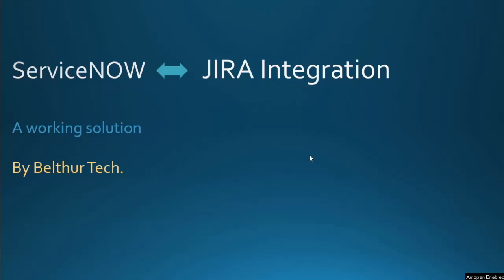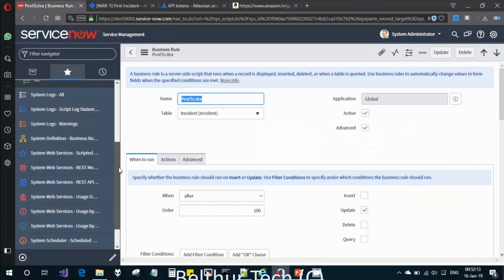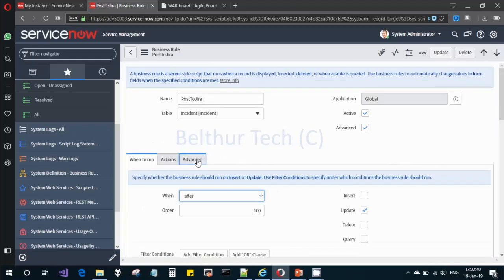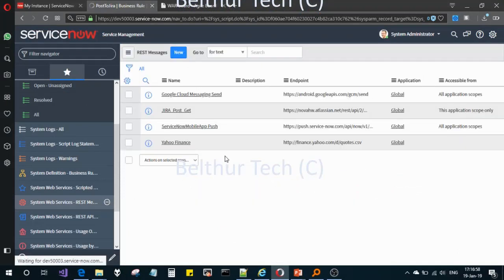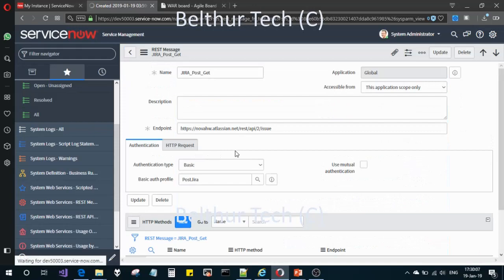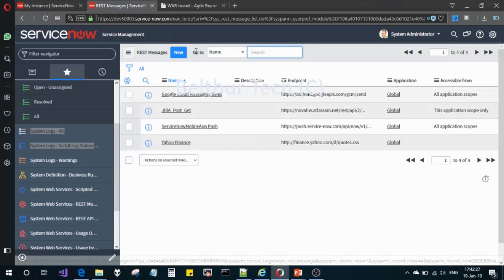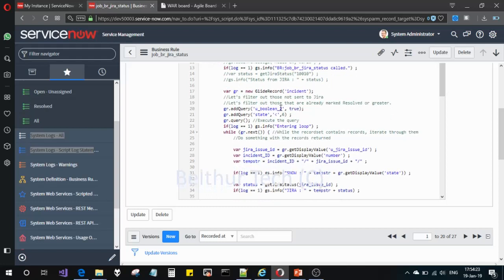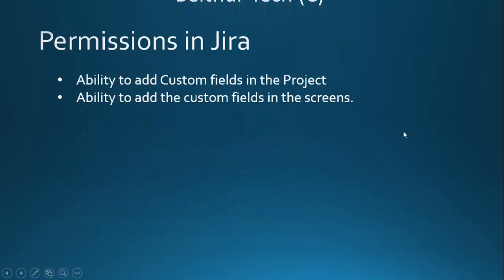SNOW JIRA Integration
Here I am showcasing a solution to automate transfer of Incidents from ServiceNow to JIRA as Issues/tickets. This solution also implements updating the corresponding ServiceNOW incidents once the JIRA issues has been marked as completed/done.

This solution has been completely developed using ServiceNOW's built-in REST APIs and JIRA's REST API. No other 3rd part tool or plug-in is being used.

You can find the helper JS functions I have used when creating the integration.